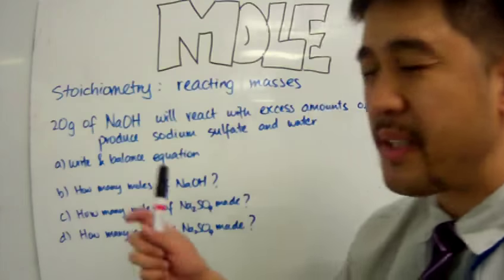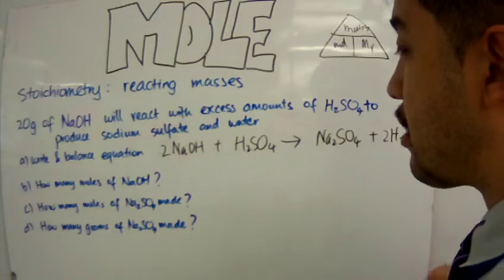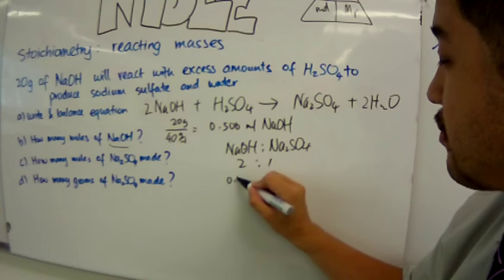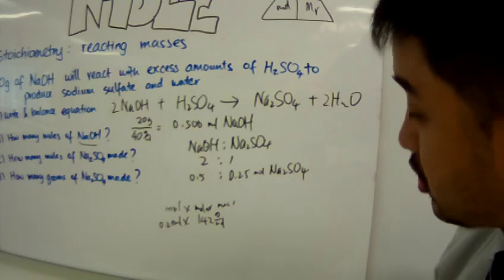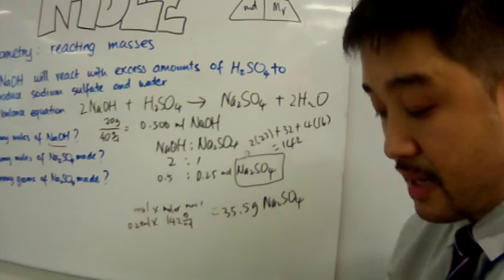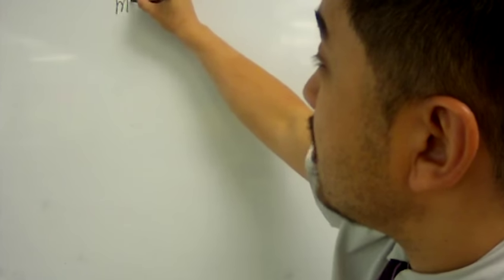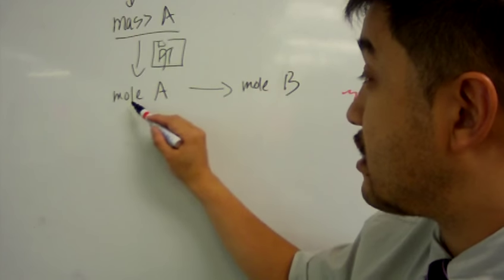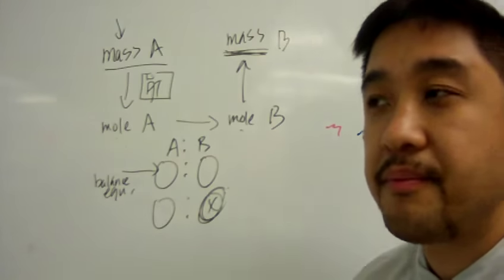IGCSE Chemistry Mole Concept Lesson 3c: Stoichiometry and Reacting Masses Example 2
EXTENDED LO:
• Calculate stoichiometric reacting masses

SC:
• Remember that you can use the mass-mole-mole-mass concept map to help guide you in solving stoichiometric problems.